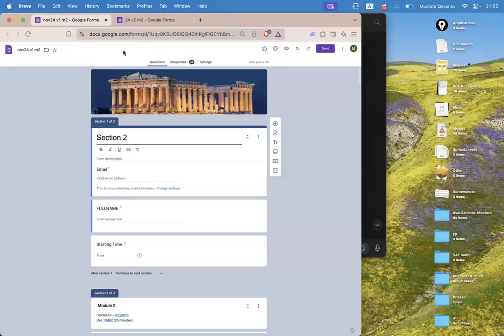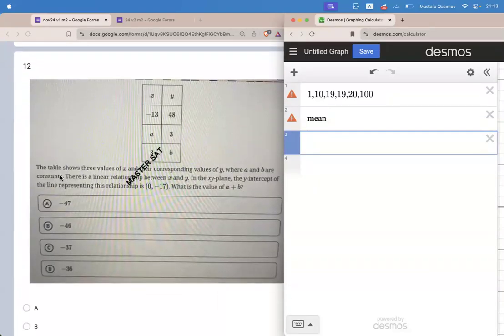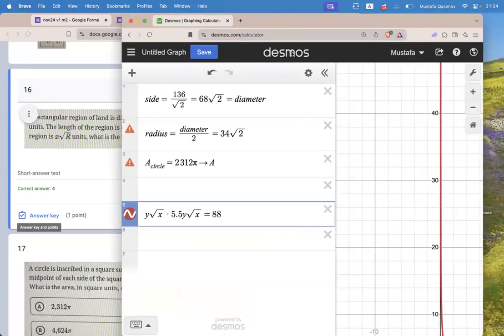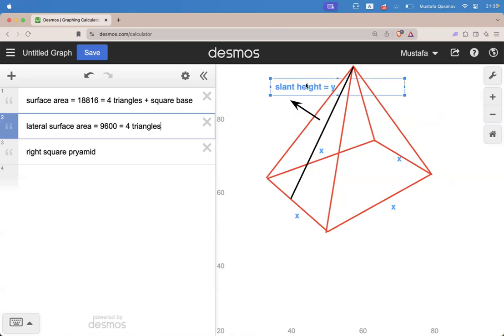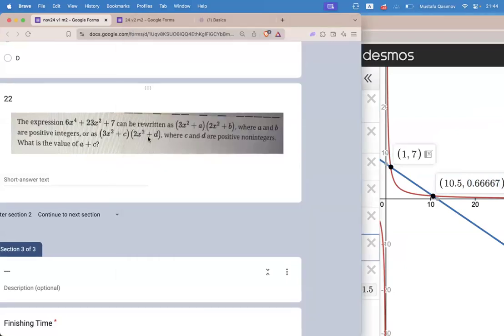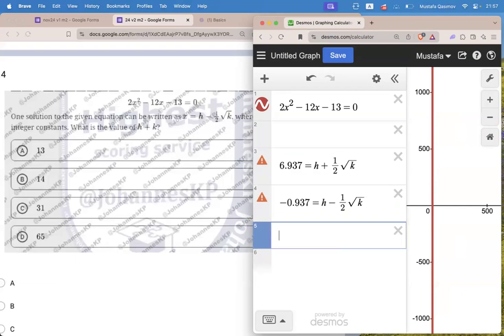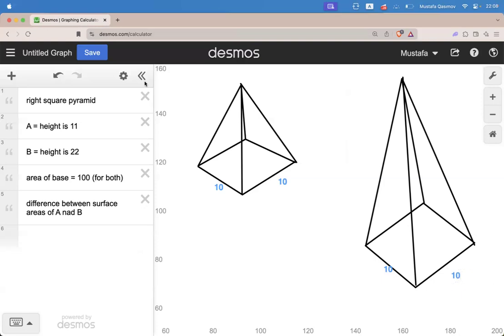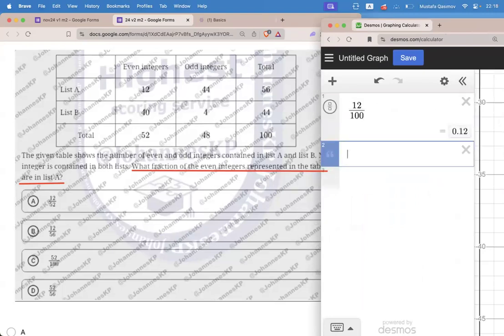November International SAT exam 2024 A/B module 2